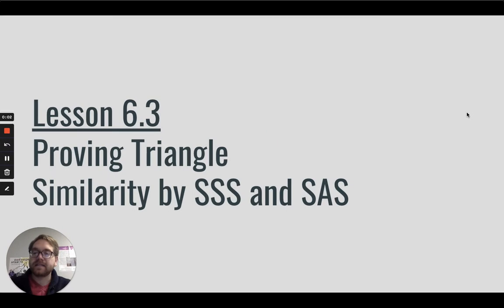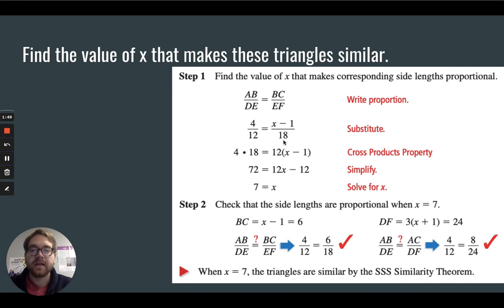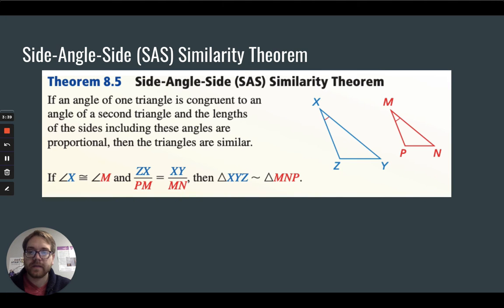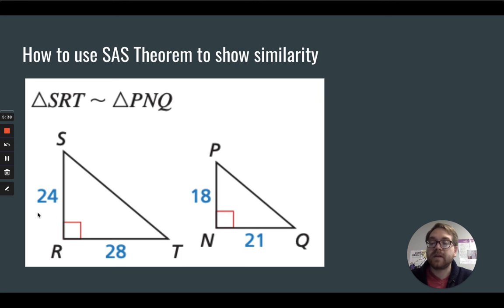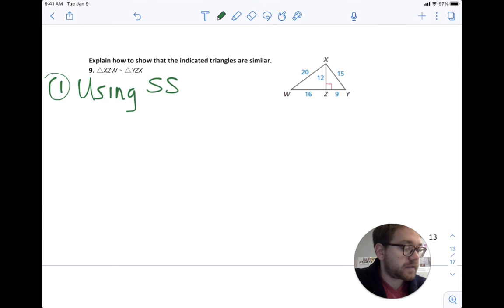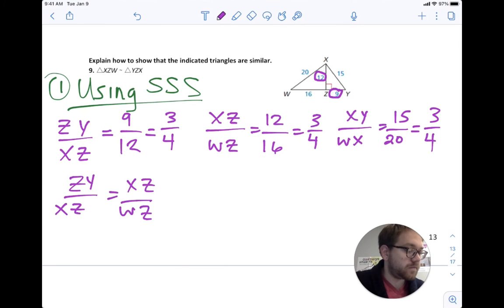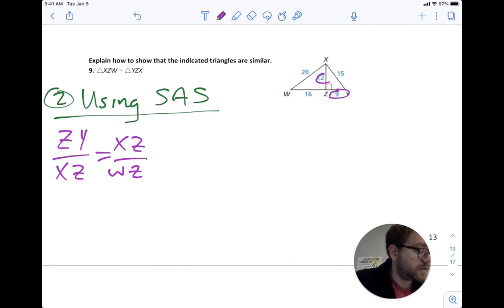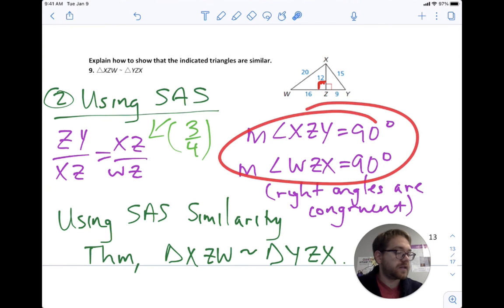Lesson 6.3 - Proving Triangles are Similar Using SSS Theorem